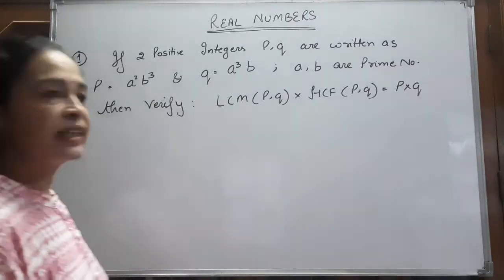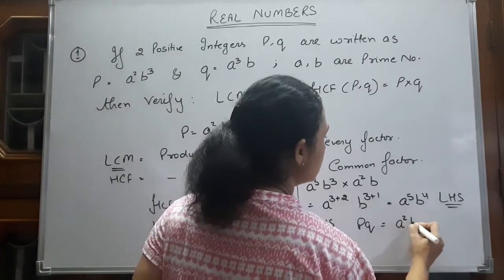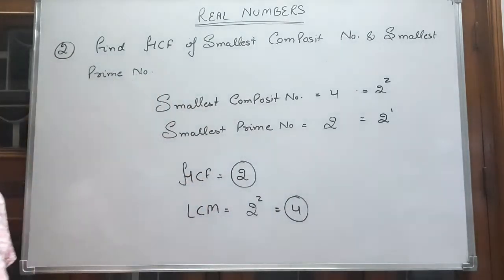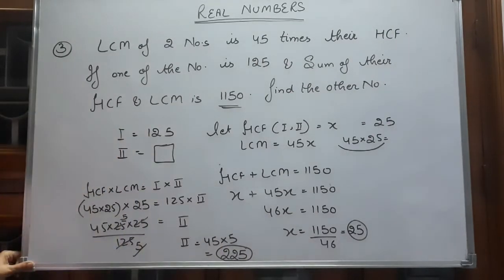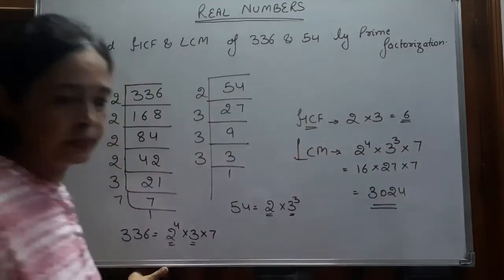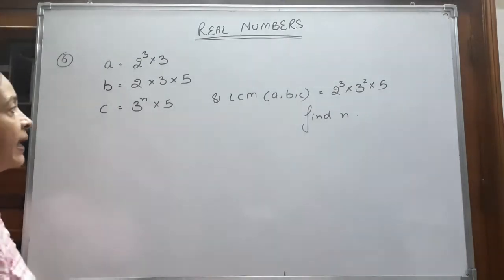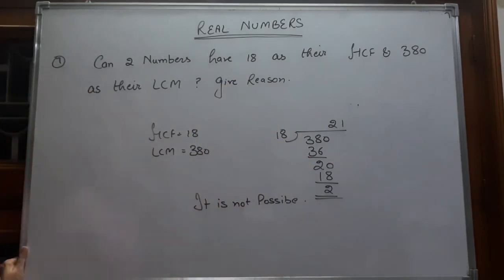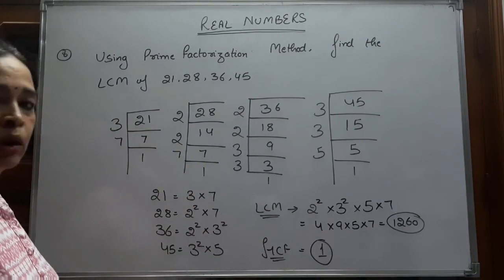REAL NUMBERS (1)